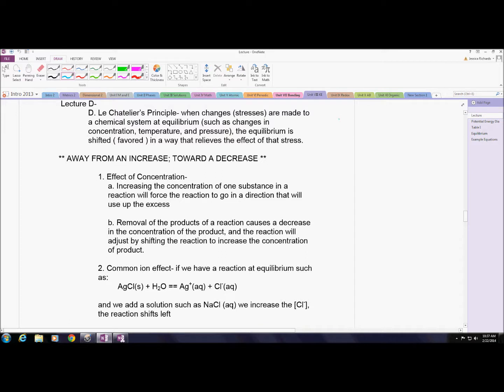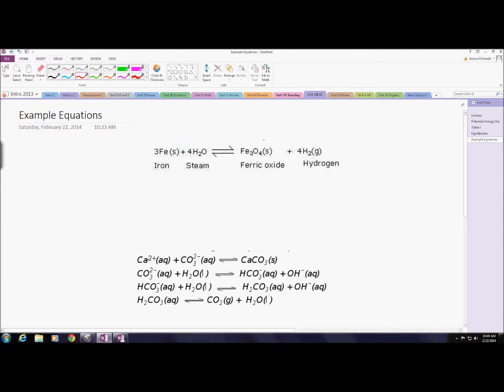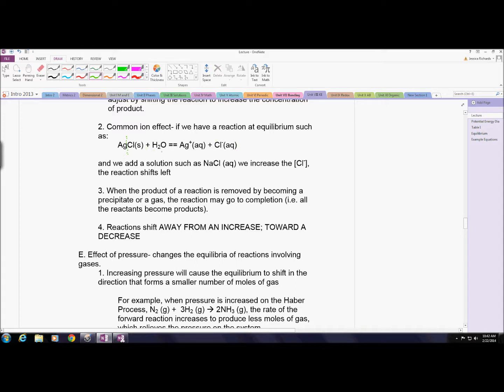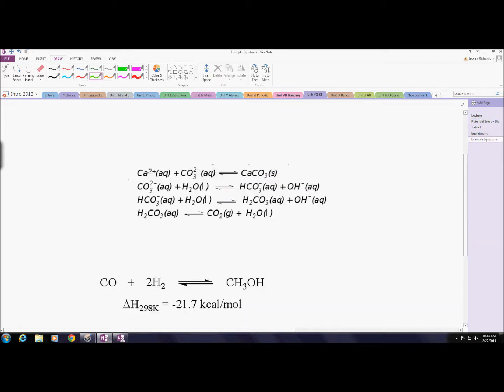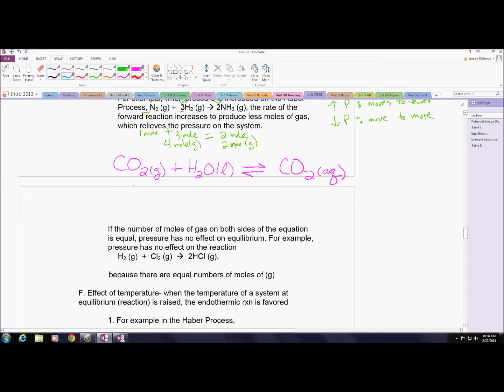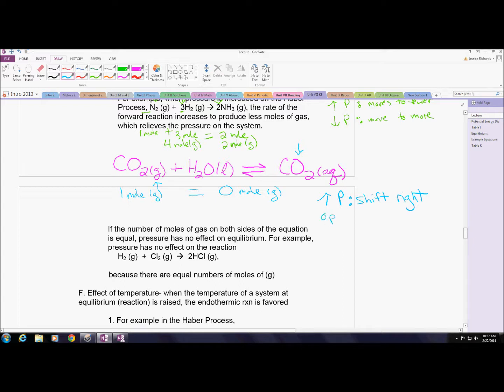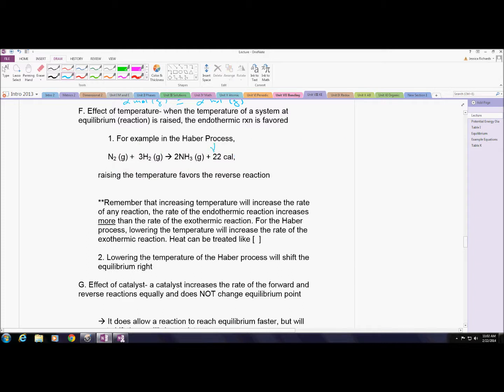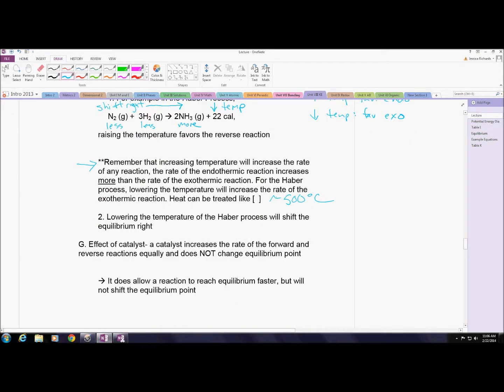Unit VIII Lecture D